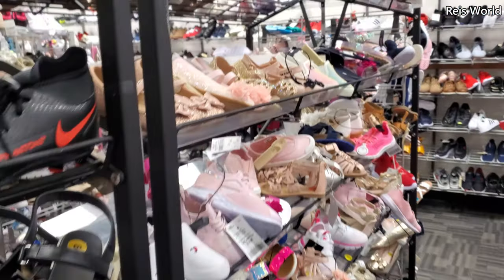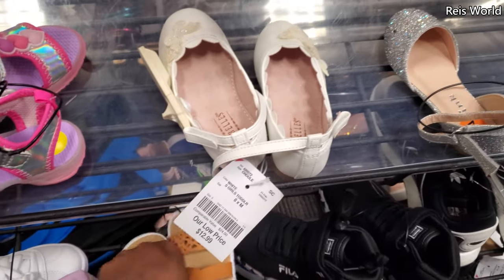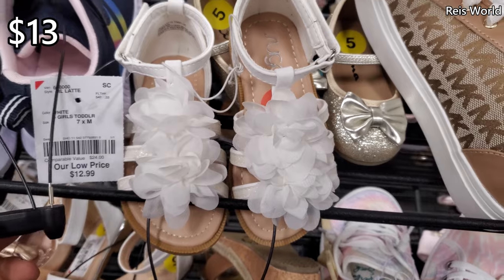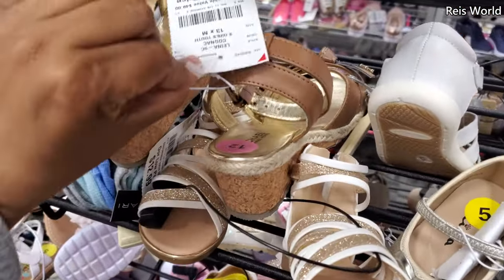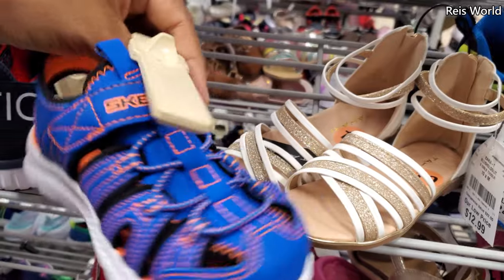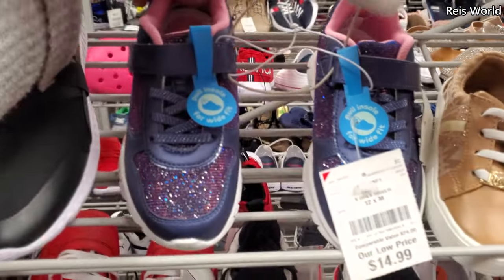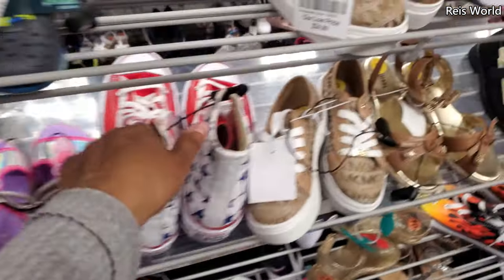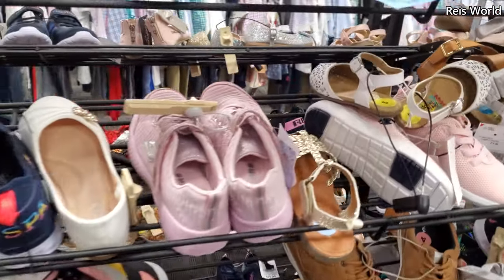BURLINGTON SHOES * KID SHOES ADIDAS * MICHAEL KORS * SKECHERS SPRING SUMMER SHOP WITH ME 2021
New shoes come shop with me through Burlington, Childrens name brand shoes for less, Water shoes, Sandals, sneakers, spring and summer styles. Please always stay safe and BUCKLE UP!